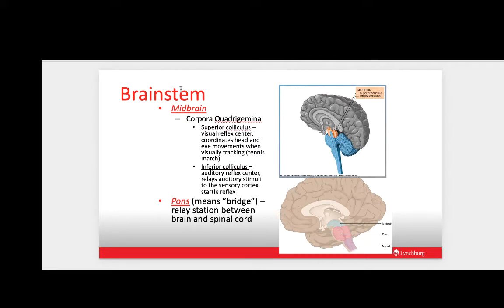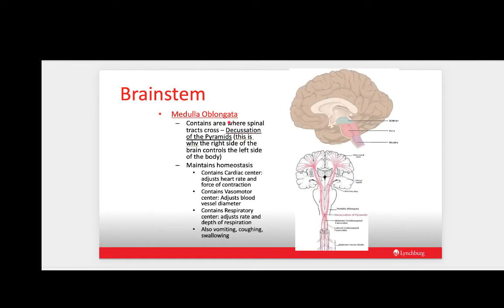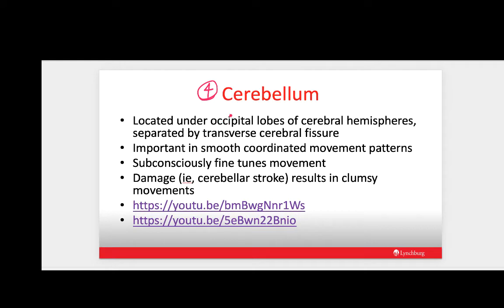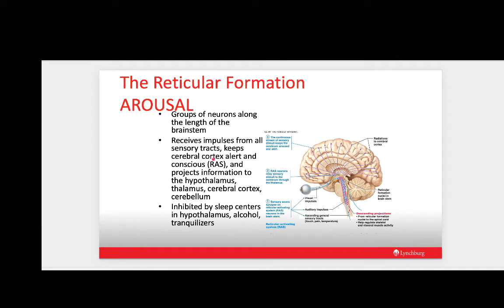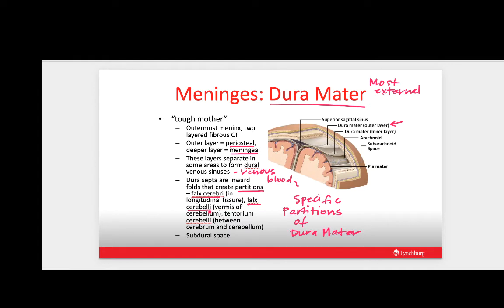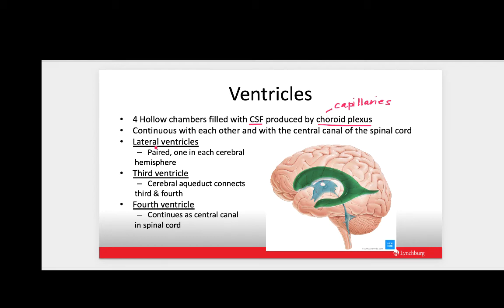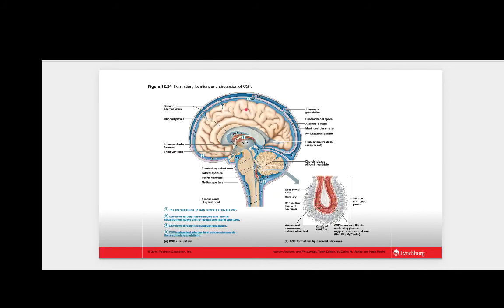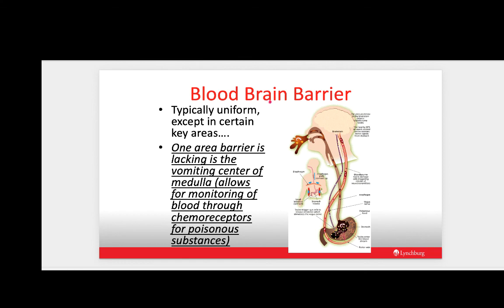Central Nervous system lecture.part 2